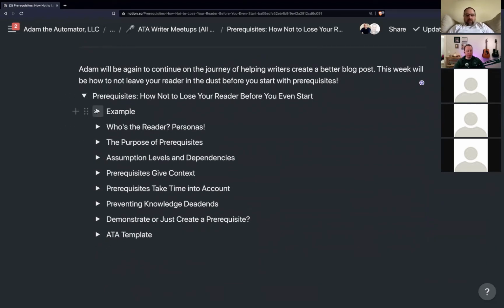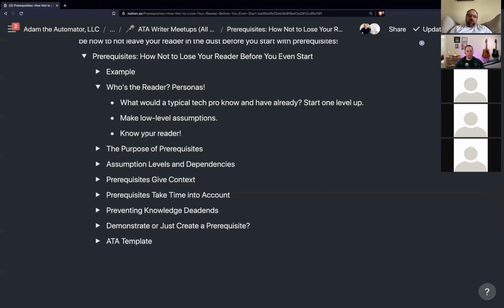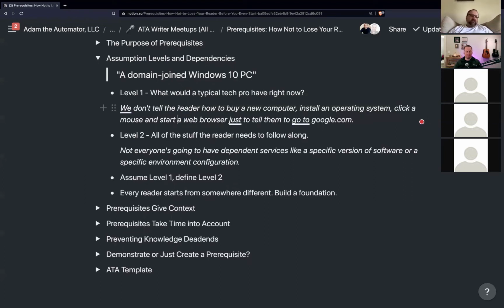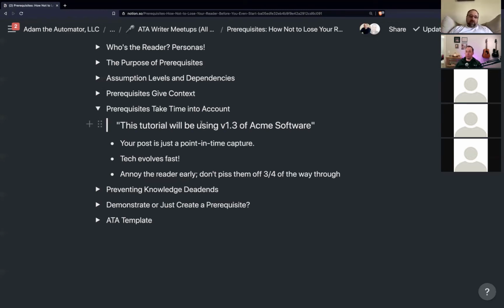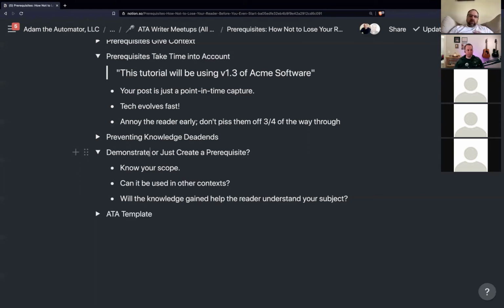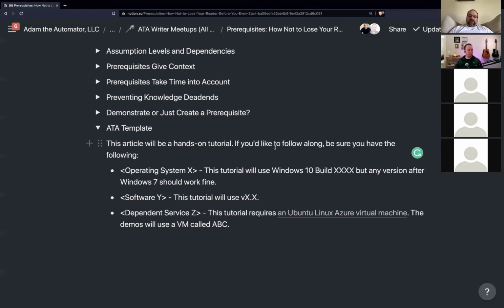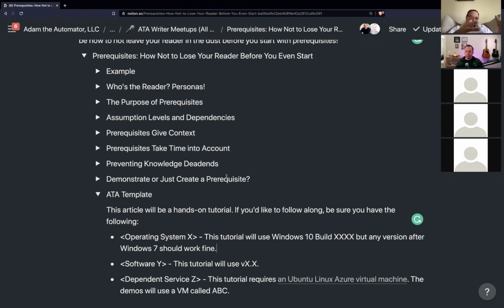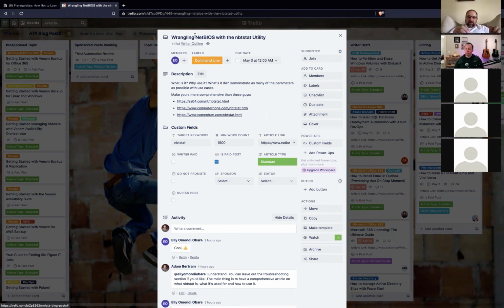Prerequisites - How Not to Lose Your Reader